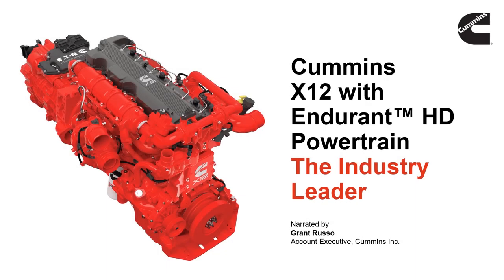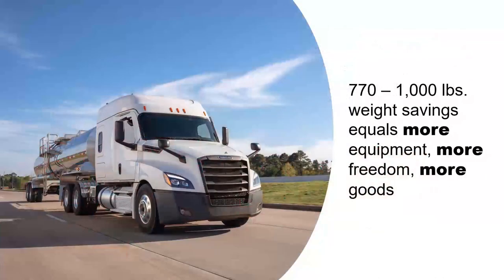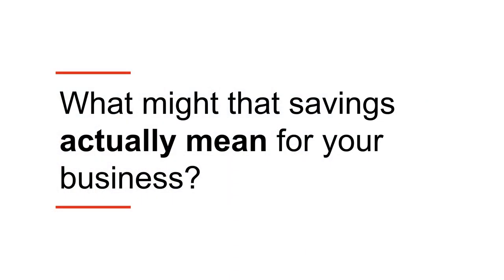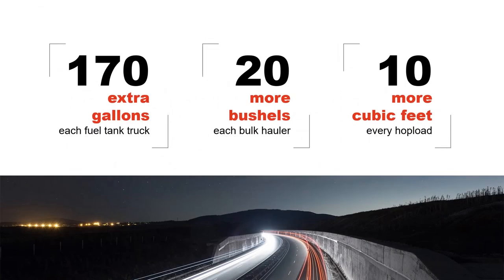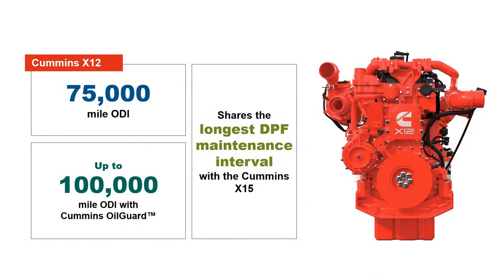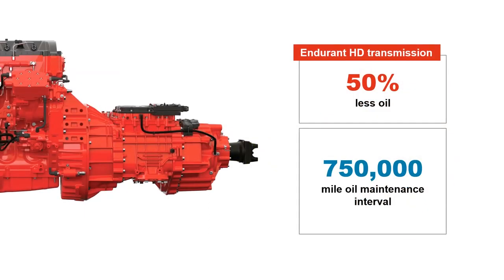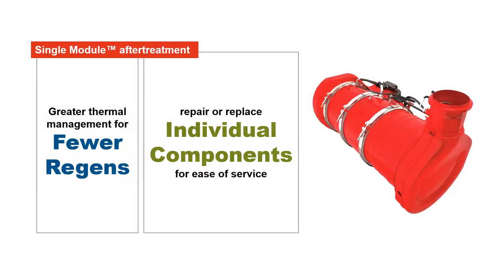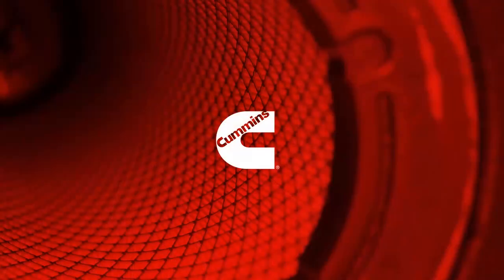The X12 with Endurant HD powertrain from Cummins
At just over 2,700 pounds, the X12 paired with the Eaton Cummins Endurant transmission is expected to be the lightest powertrain available for the Class 8 on-highway market. It is a perfect match for weight-sensitive markets like bulk and regional haul applications. Driver-friendly features from the Endurant transmission like smooth shifting and quiet engine performance contribute to a comfortable in-cab environment, while Optimized Urge to Move and Creep Mode make maneuvering in low-speed environments easier.